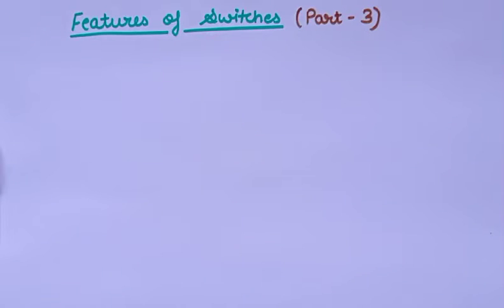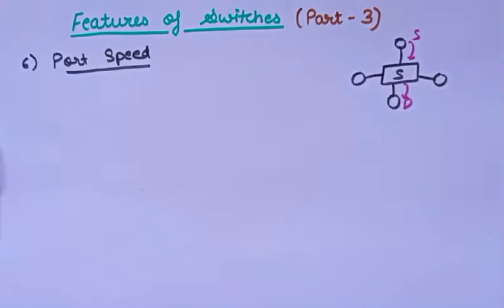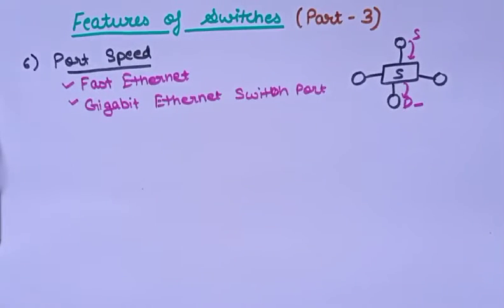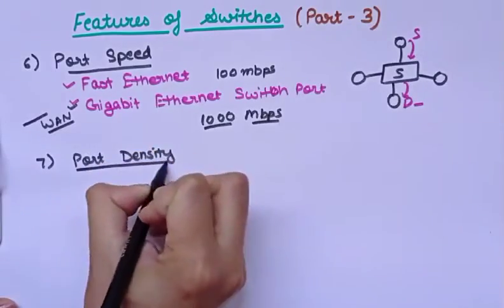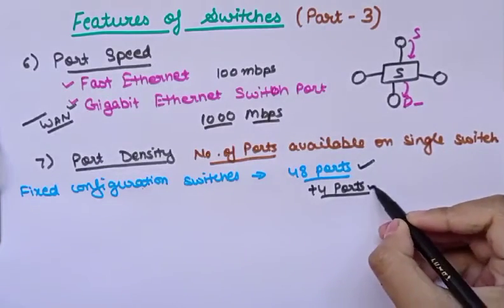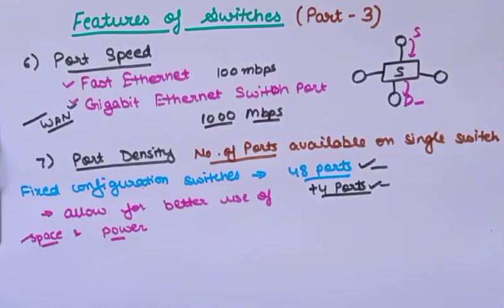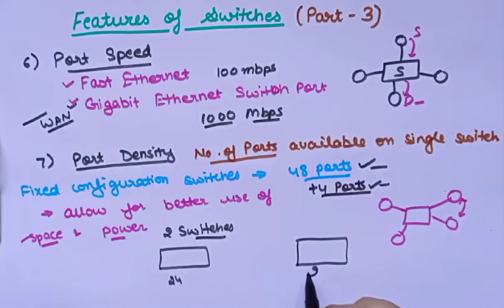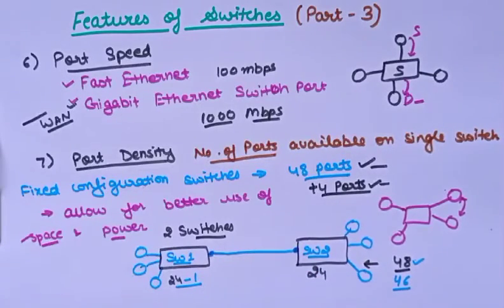Features of Switches Part 3|Lec 80|Computer networks|Ankita Sood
Features of Switches Part 3